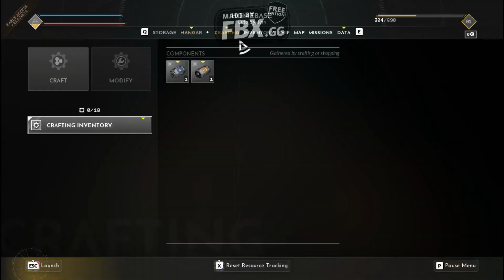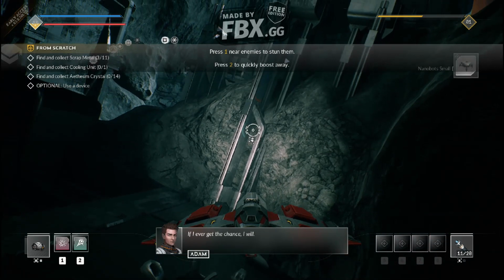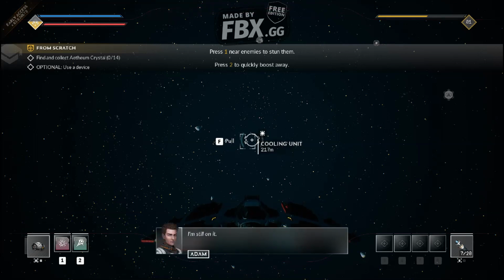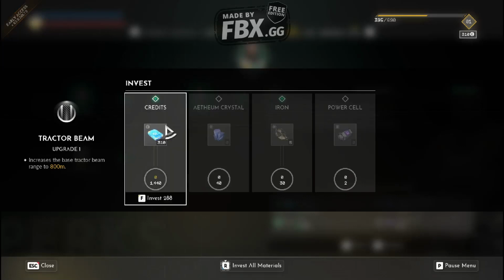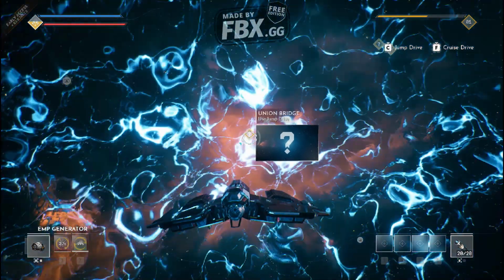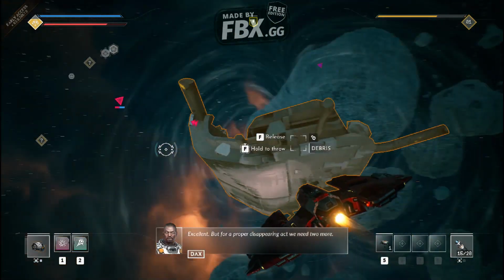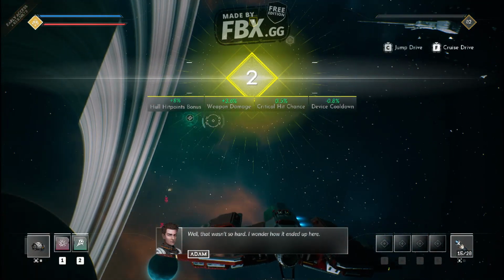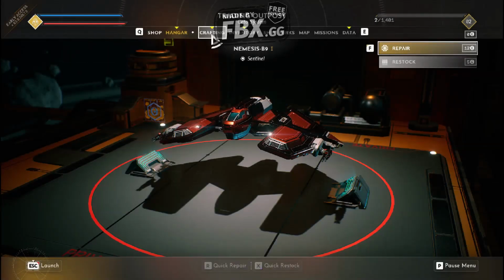Everspace 2: Time To Help Dax # 2